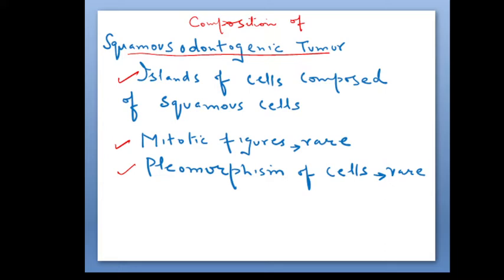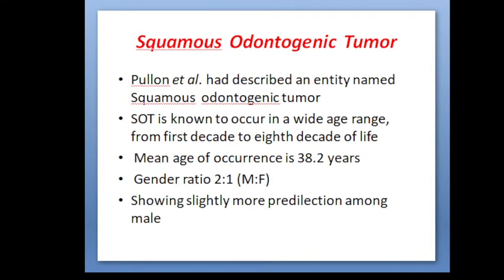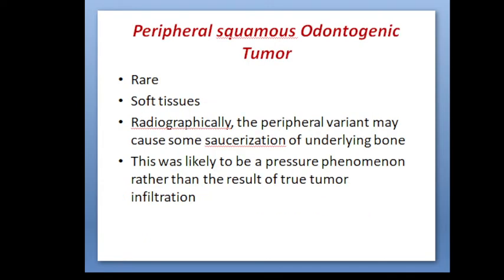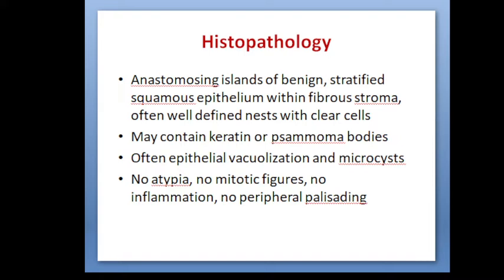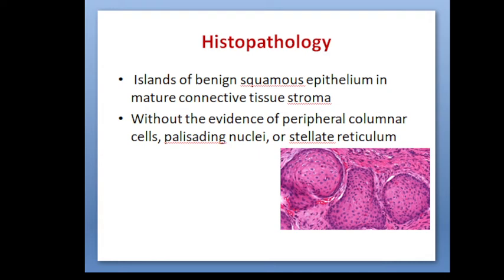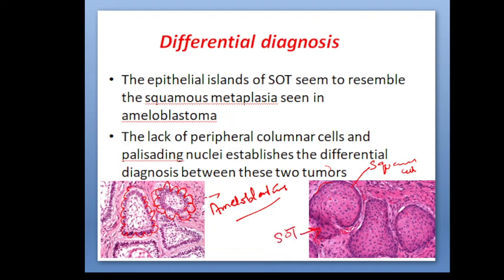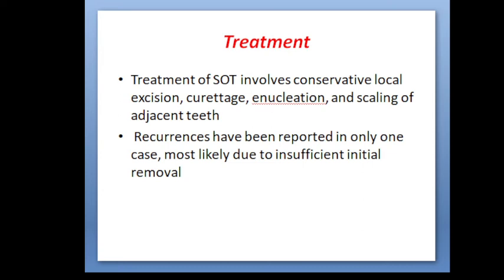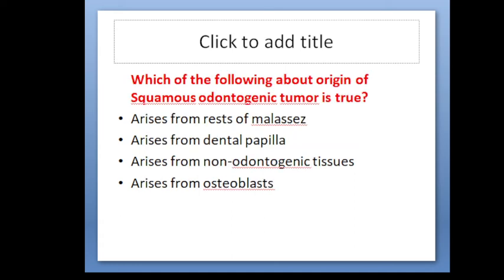squamous odontogenic tumor